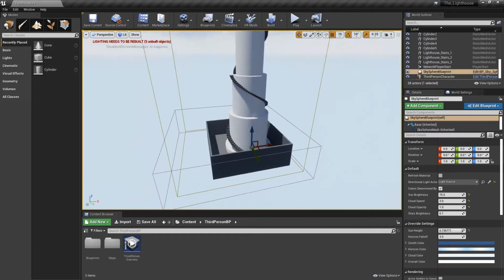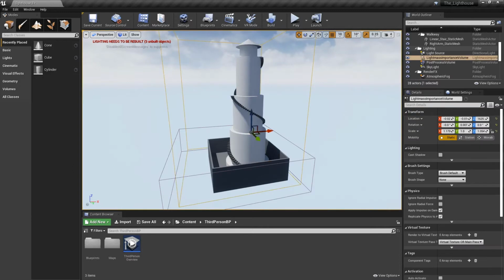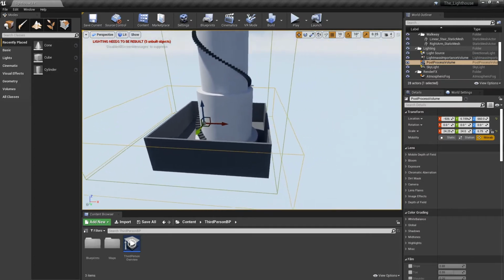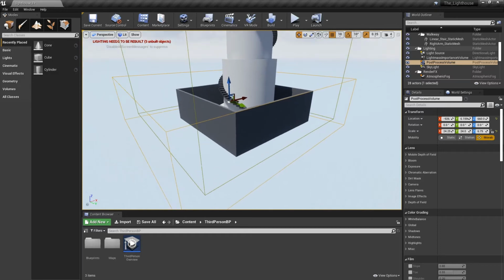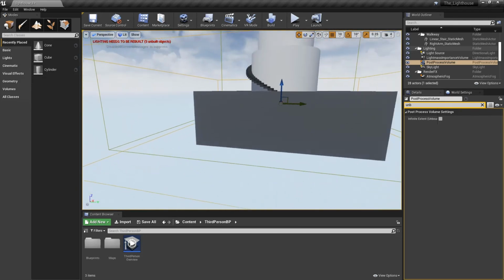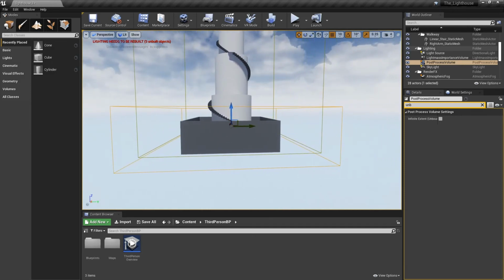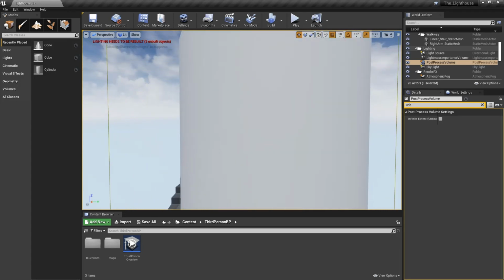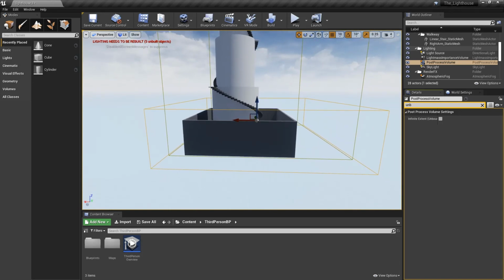Unreal Engine 4 : The Lighthouse What is a post process volume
YARR MATEYS!
CGPirates.com is pleased to bring you a supplemental video for The Lighthouse chapter 1!  In this very short video Captain Blue talks about the post process volume.  What is it for?  How does it work?  Why would you need one?  Good questions all!